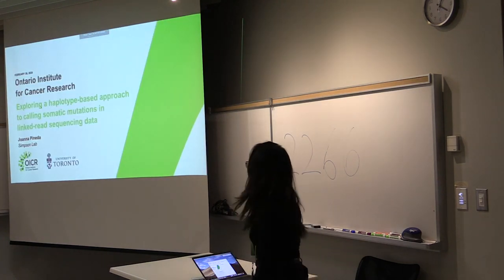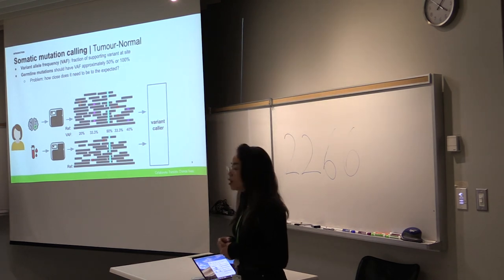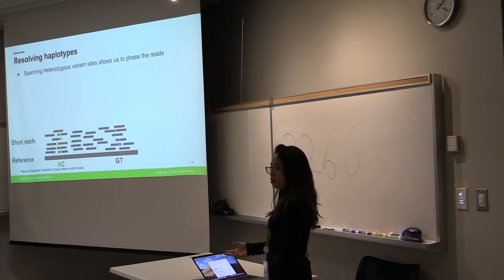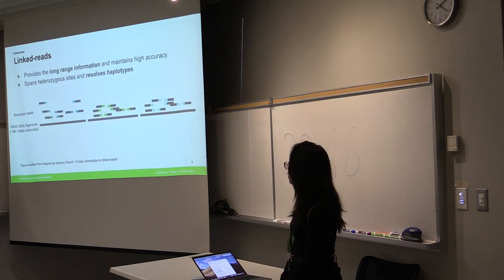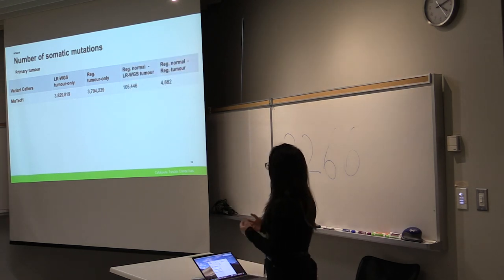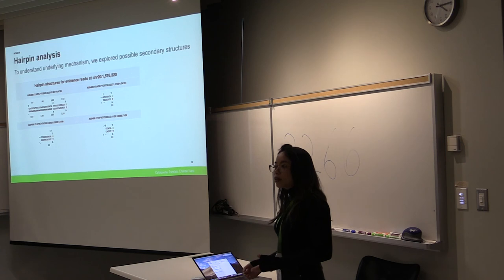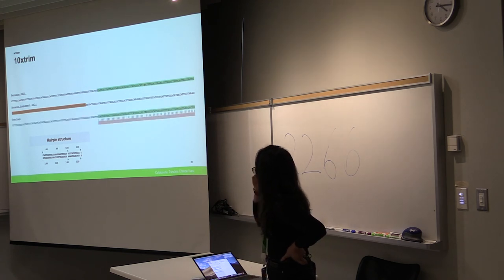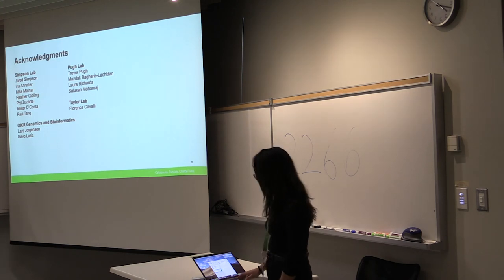Joanna Pineda - TorBug Talk - February 26, 2020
Exploring a haplotype-based approach to calling somatic mutations in linked-read sequencing data